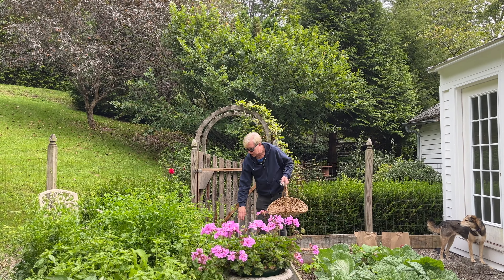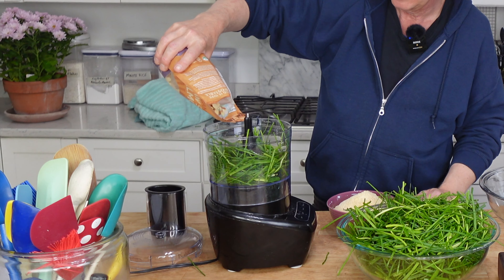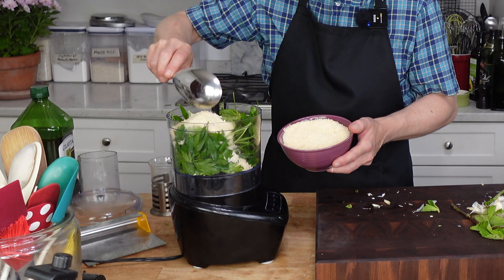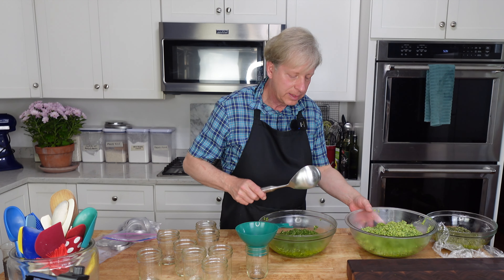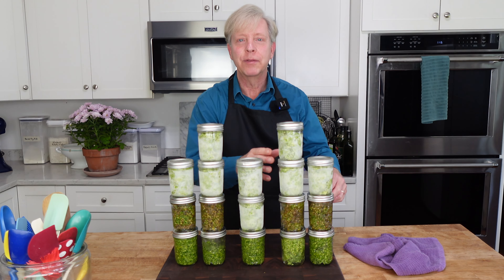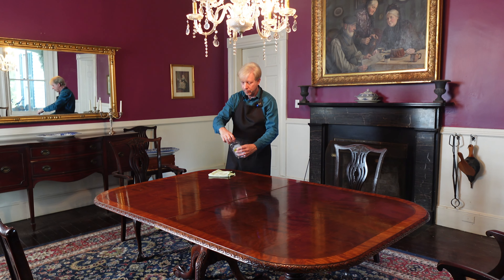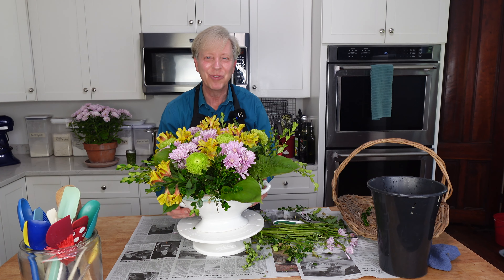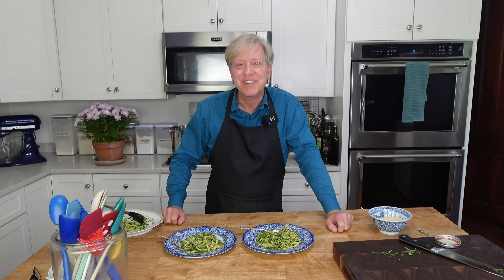Making A Year's Supply of Pesto + Deep Cleaning My Dining Room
Hello, everyone -- I hope you enjoy this episode as much as I enjoy your companionship! xKevin

*Food Processor
*Canning jars funnel
*Shark Vacuum
*Rubbermaid Floor Mop